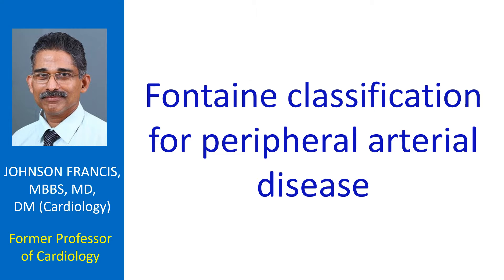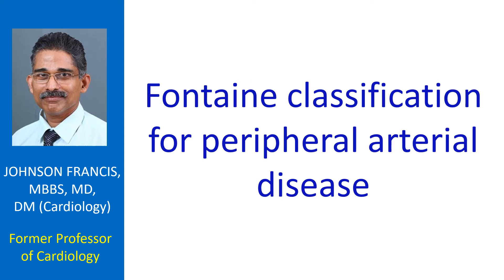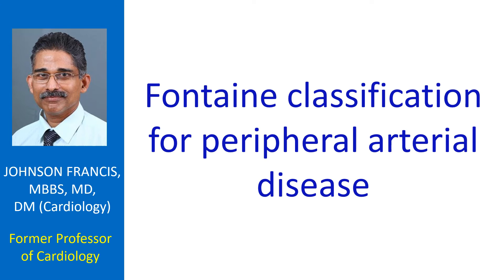Fontaine classification for peripheral arterial disease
In Fontaine classification, Stage I is asymptomatic with incomplete vascular obstruction. Stage II is with mild claudication which is divided into A with claudication distance more than 200 m and B with claudication distance less than 200 m. Stage III is with rest pain and stage IV with necrosis or gangrene in the limb.
Rutherford classification classified peripheral arterial disease into acute and chronic limb ischemia. Each is further subdivided into grades and categories based on symptoms, clinical findings, Doppler, ankle brachial index (ABI) and pulse volume recordings.